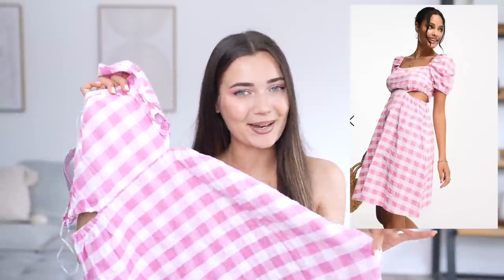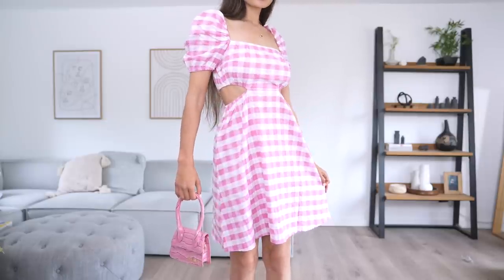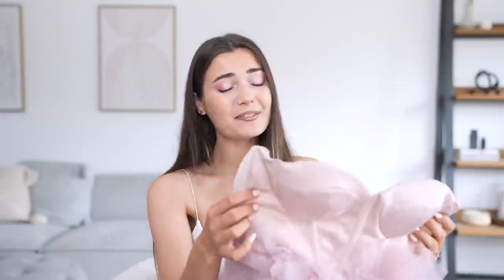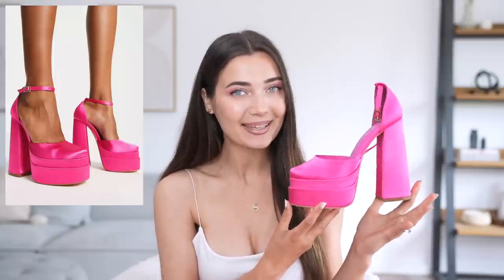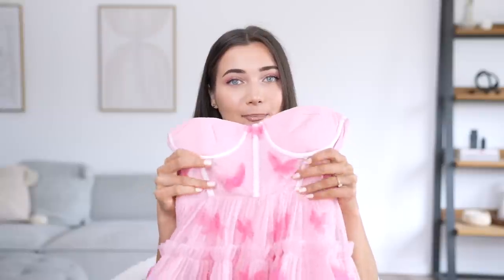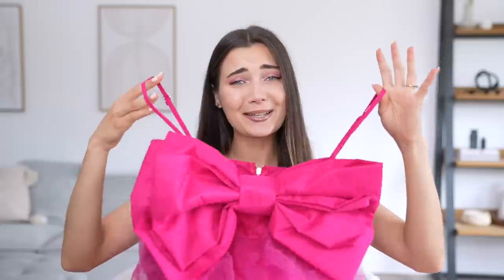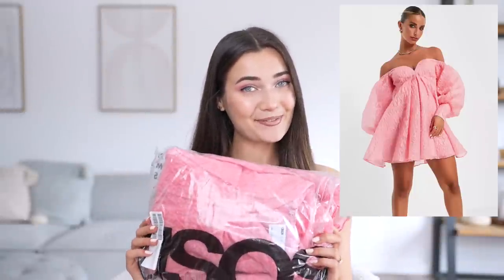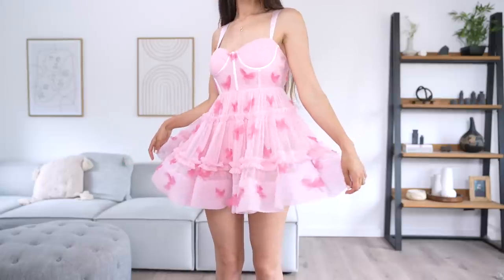TRYING ON BARBIE CORE DRESSES! *VERY EXTRA*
What's up everyone!? In today's video I am trying on Barbiecore dresses from Asos! Let's see what they're like and whether they're worth the money!?
Have you guys seen the new Barbie movie? - Roxi

Dresses:
Gingham dress
Gingham shoes
Pink Maxi Dress
Pale Pink Heels
Tweed Blazer Dress
Hot Pink Satin Heels
Lace & Beads Pink Dress
Off The Shoulder Pink Dress
Hot Pink Bow Tule Dress

Roxxsaurus
36 Golden Square
London
W1F 9EE

♡FAQ♡